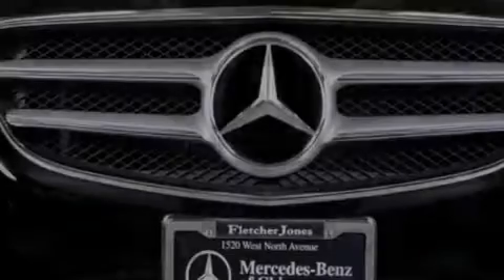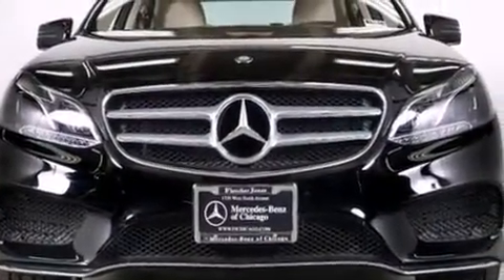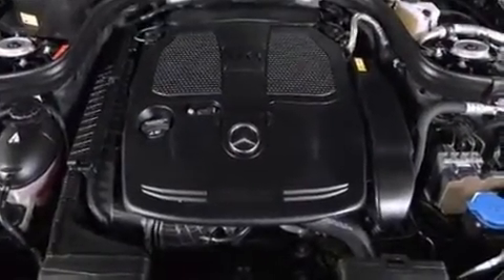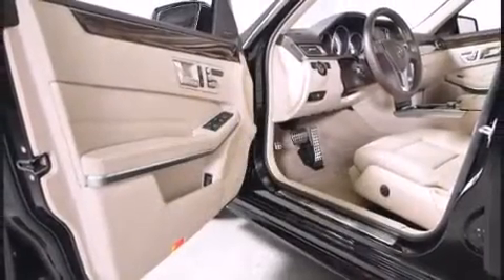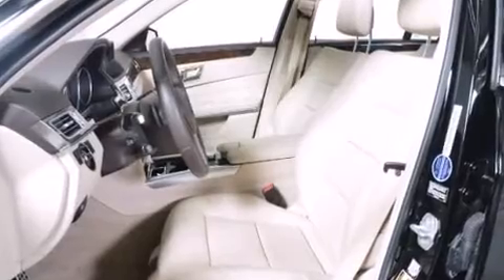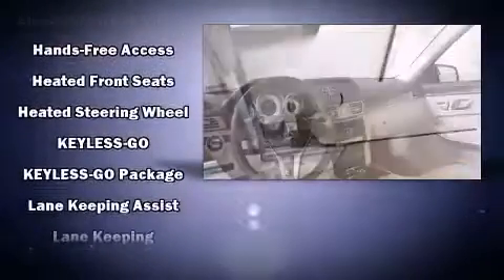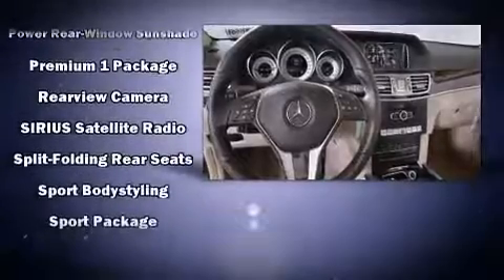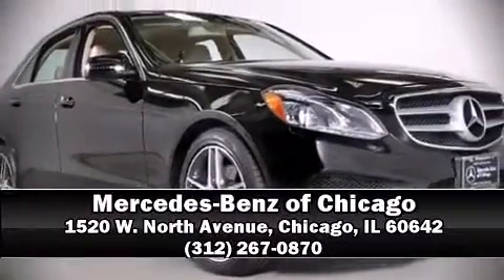2015 Mercedes-Benz E-Class E350 Sport 4MATIC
1520 W. North Avenue

Outstanding design defines the 2015 Mercedes-Benz E-Class. This 4 door, 5 passenger sedan still has less than 10,000 miles! Smooth gearshifts are achieved thanks to the 3.5 liter 6 cylinder engine, and for added security, dynamic Stability Control supplements the drivetrain. Mercedes-Benz prioritized fit and finish as evidenced by: power trunk closing assist, power front seats, an automatic dimming rear-view mirror, a blind spot monitoring system, automatic temperature control, rain sensing wipers, and 1-touch window functionality. For drivers who enjoy the natural environment, a power moon roof allows an infusion of fresh air. Audio features include a CD player with MP3 capability, steering wheel mounted audio controls, A 10 gigabyte hard drive, and 14 speakers, providing excellent sound throughout the cabin. Mercedes-Benz ensures the safety and security of its passengers with equipment such as: head curtain airbags, front SIDE impact airbags, traction control, brake assist, anti-whiplash front head restraints, a panic alarm, an emergency communication system, and 4 wheel disc brakes with ABS. This car was designed with safety in mind, allowing you to drive with even greater assurance. This vehicle has achieved Certified Pre-Owned status, by passing Mercedes-Benz's comprehensive certification process. Our team is professional, and we offer a no-pressure environment. They'll work with you to find the right vehicle at a price you can afford. Stop by our dealership or give us a call for more information.